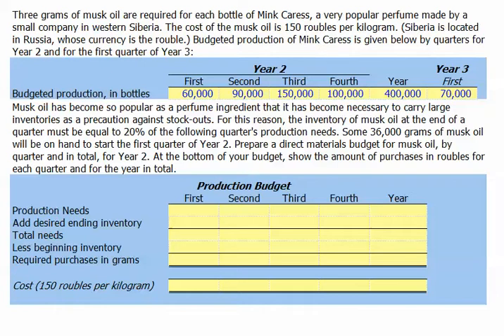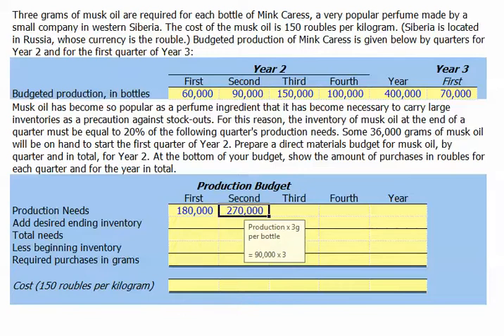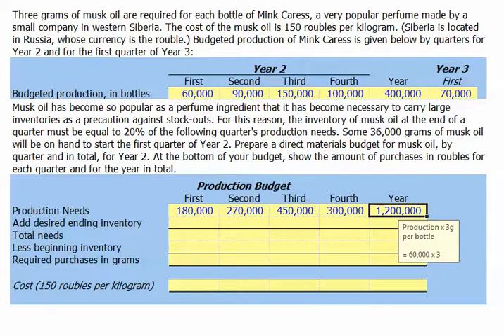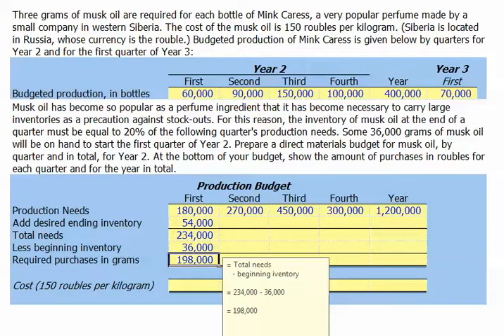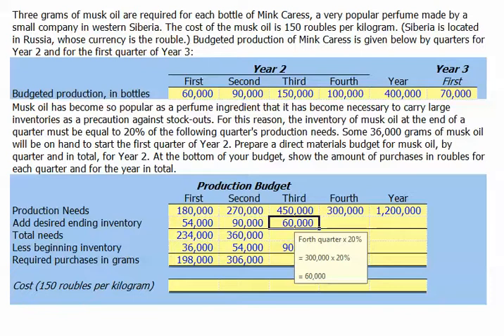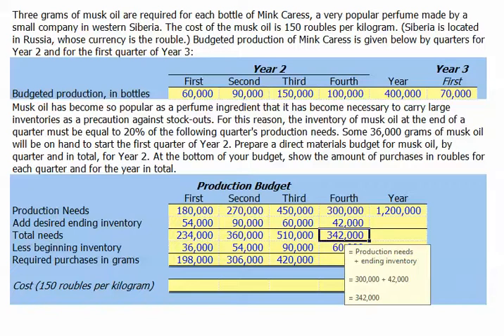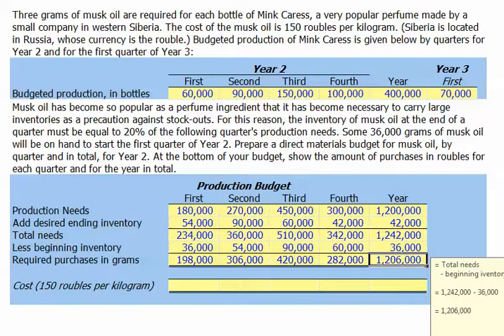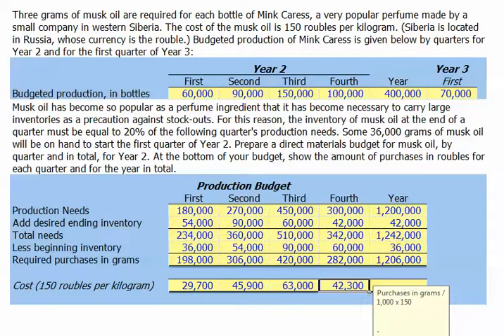BUAD162 - Guided Example 8-3.mp4